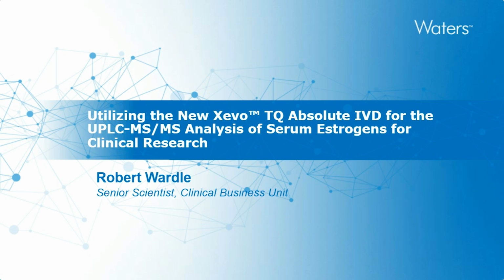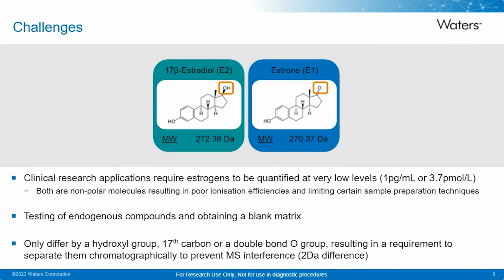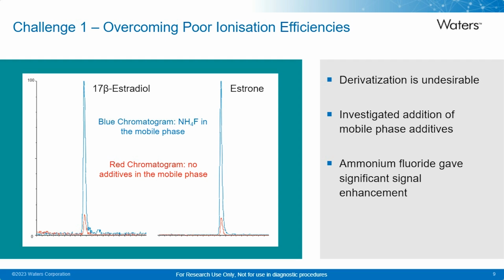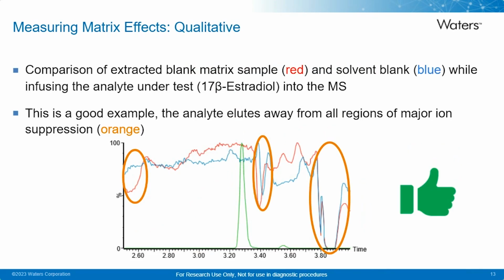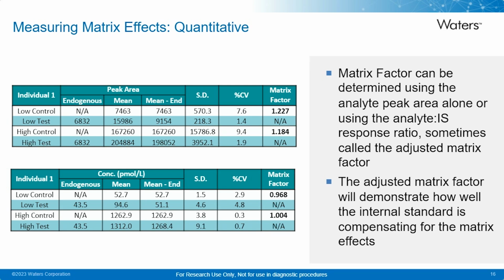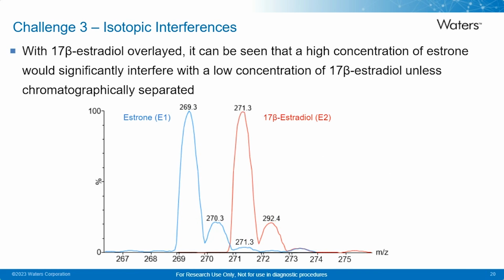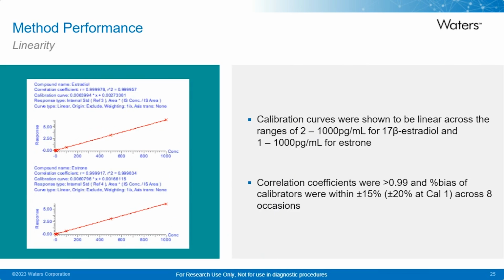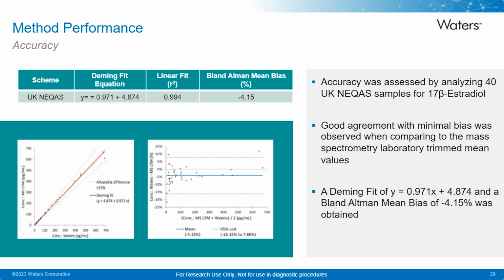Innovations & Applications for Clinical Workflow LCMS/MS Analysis Serum Estrogens Clinical Research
The aim of this presentation is to demonstrate the performance of the ACQUITY UPLC™ I-Class and Xevo™ TQ-Absolute for the quantification of estrogens for clinical research.